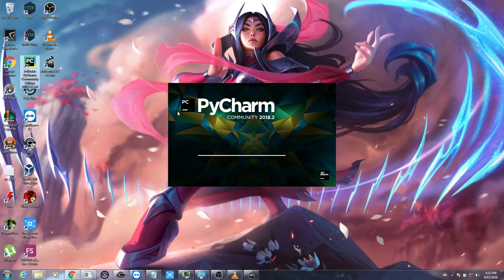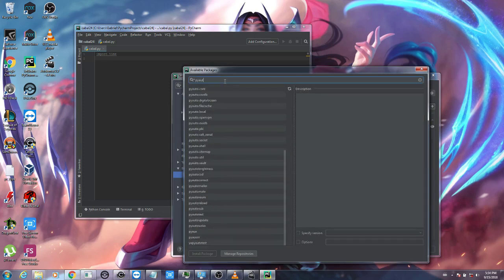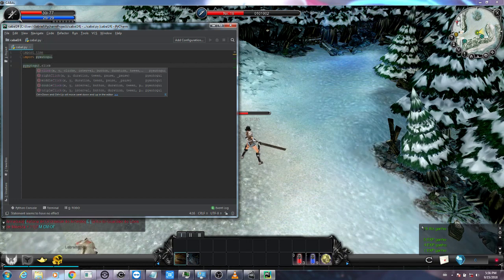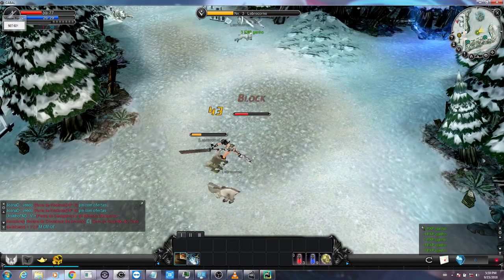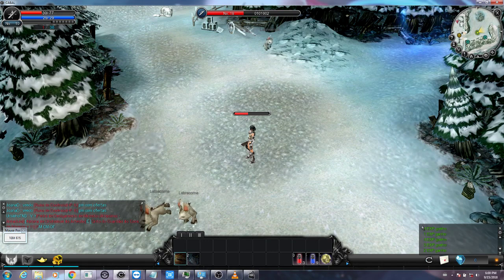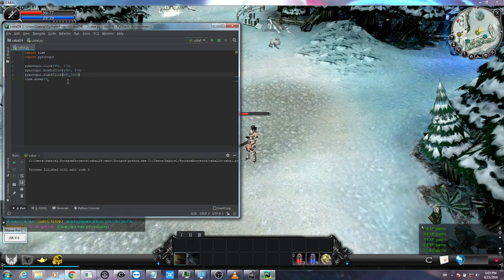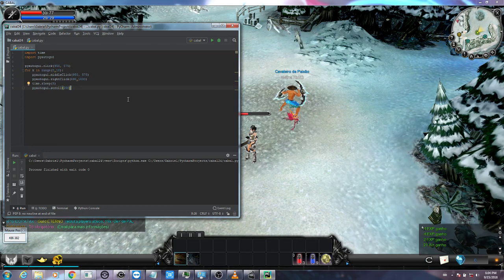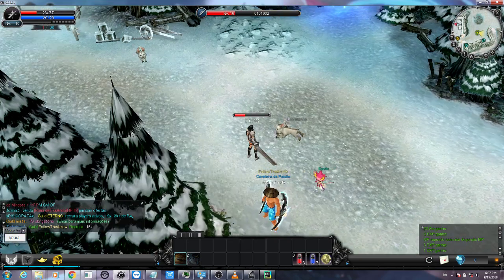MMO Bot - Create your own Cabal Online bot in less than 10 lines of code in python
In this video I show how to create a cabal online bot for farming DG's with less than ten lines of code in python. My objective with this video is primarily educational, so, please, hate with moderation. Sorry for the background noise and the flashing screen.